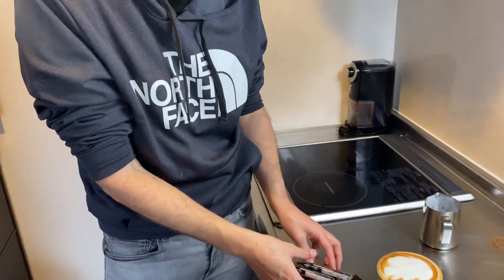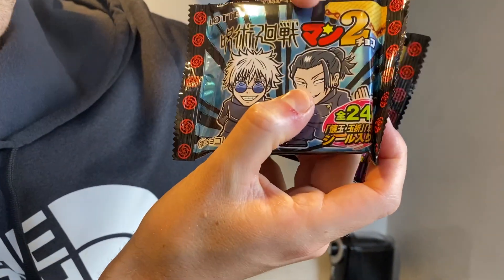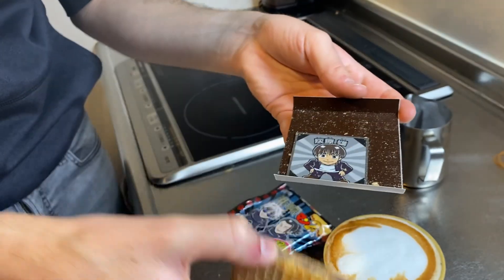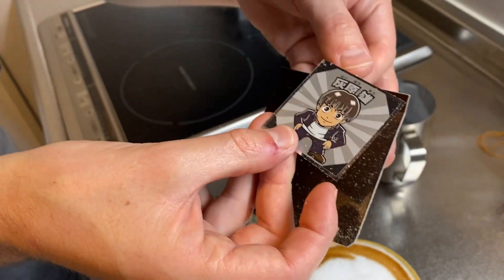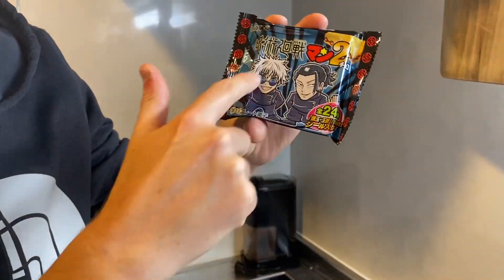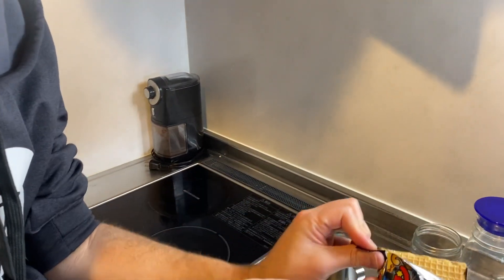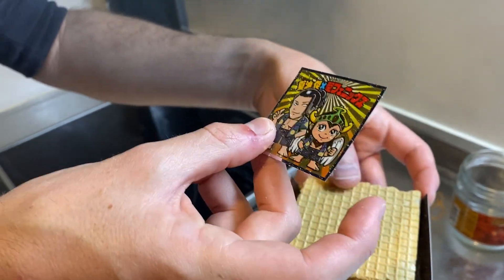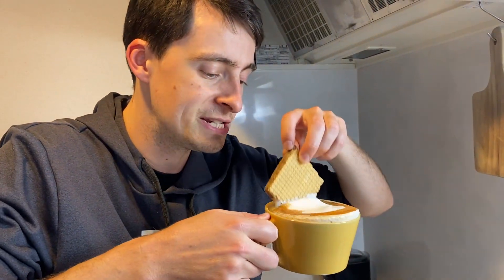Jujutsu Kaisen Collector's Stickers (Bikkuriman in Japan!)